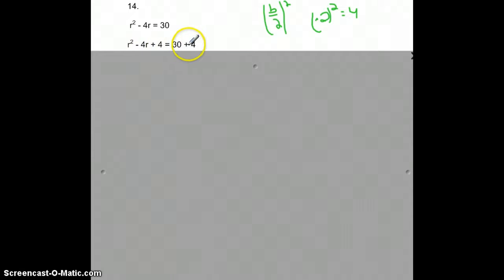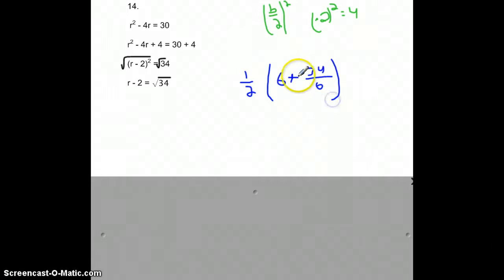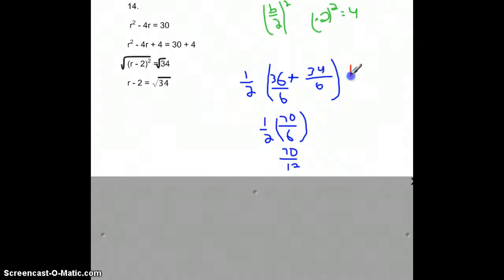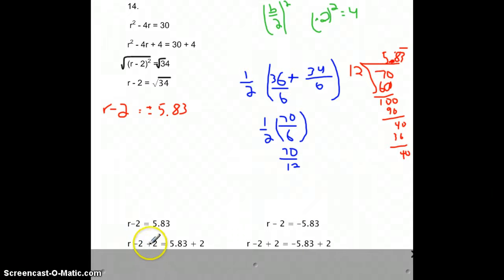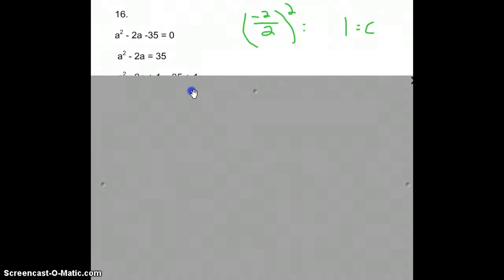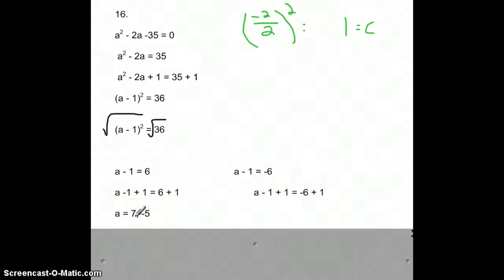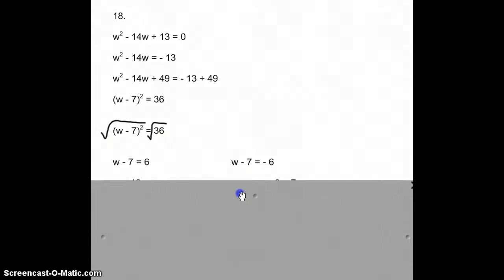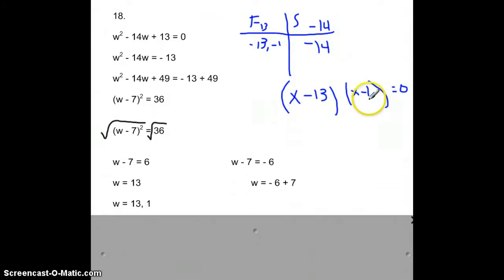Completing the Square HW review PART 2